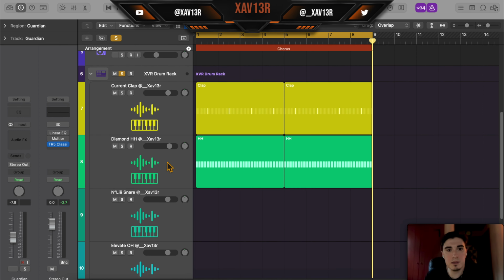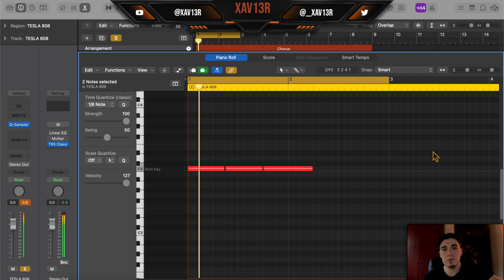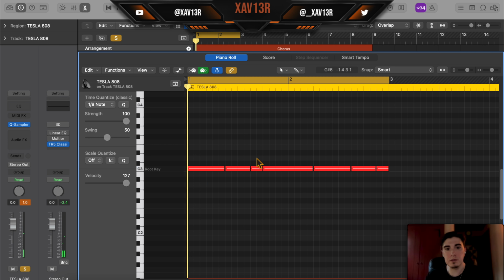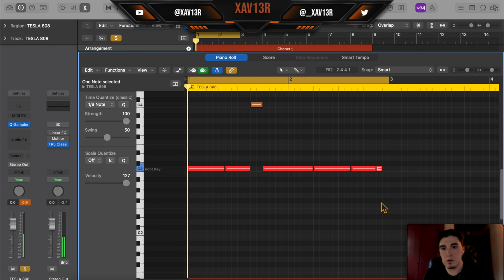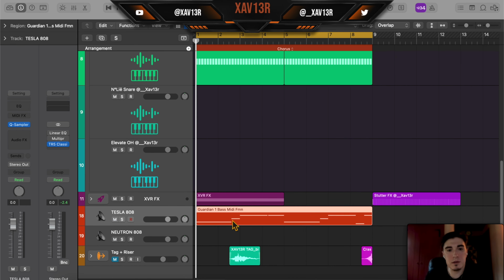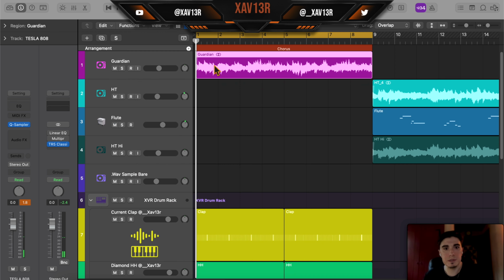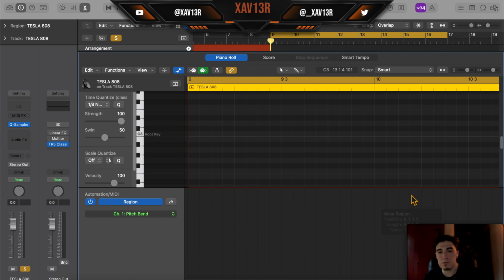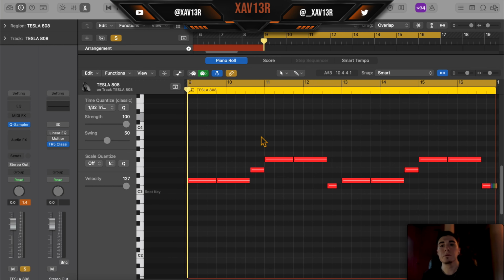The Hardest Hidden 808 Patterns for Trap Beats 🔥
The Hardest Hidden 808 Patterns for Trap Beats | Logic Pro Cookups

Chapters:
0:00-1:12 Sample Breakdown
1:12-4:15 808 Pattern Tutorial
4:15-5:17 Drums Pt. 1
5:17-5:35 Drums Pt. 2
5:35-6:33 Verse 808s
6:33-7:15 Bonus 808 Tip
7:15-7:46 Beat Preview